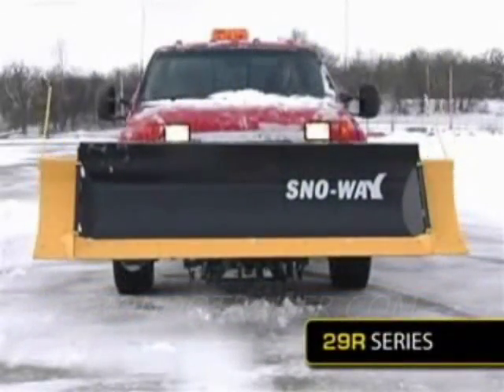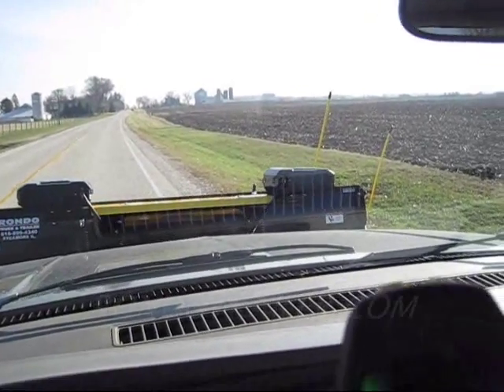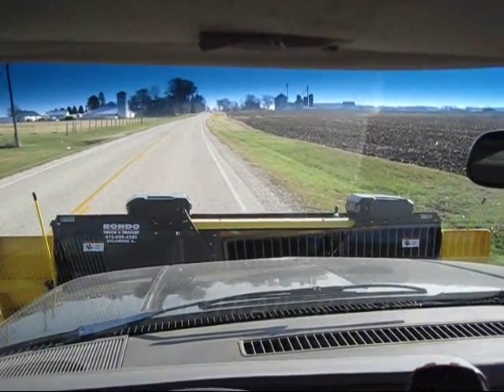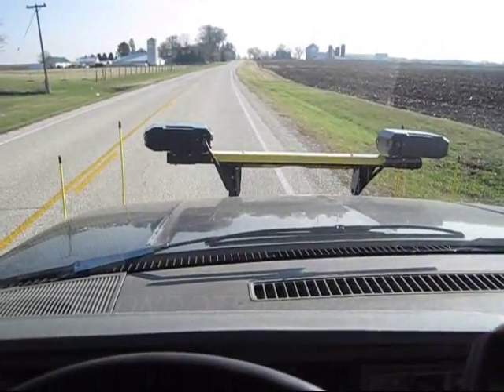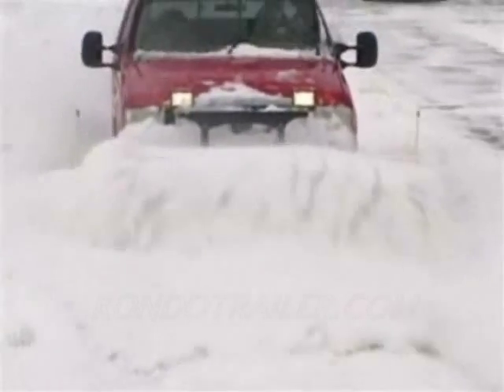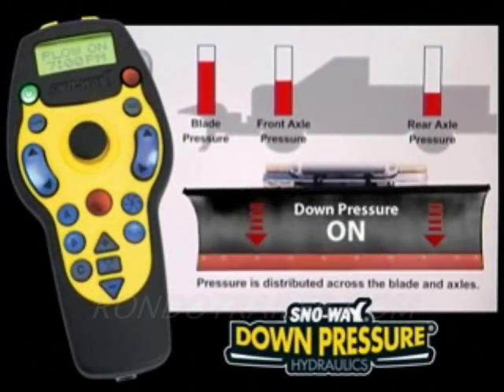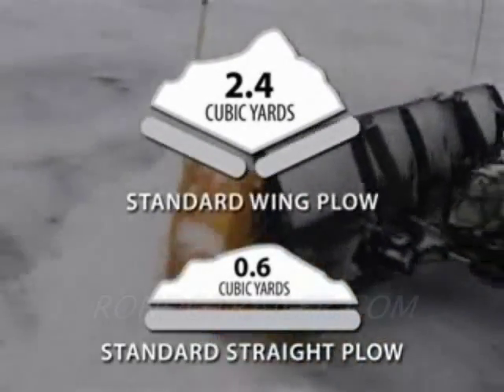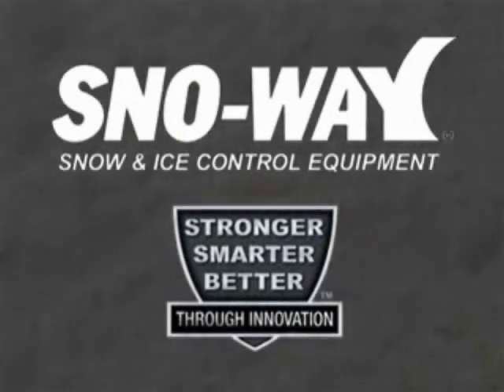Sno-Way Revolution snow plow sold by Rondo Trailer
FOR SALE: 10' Sno Way Revolution snow plow
$5995